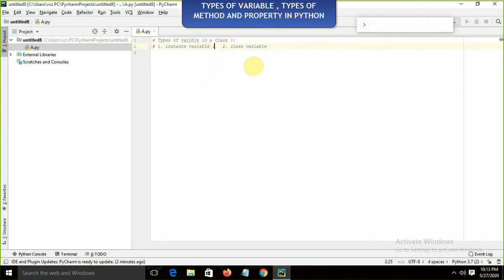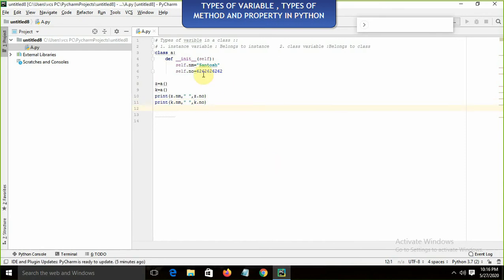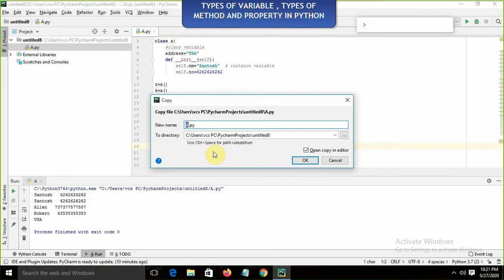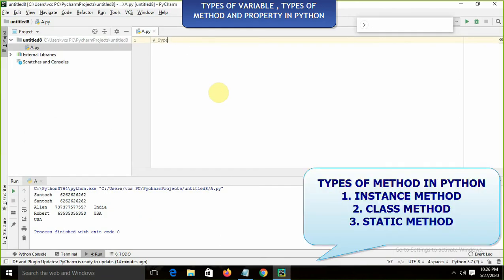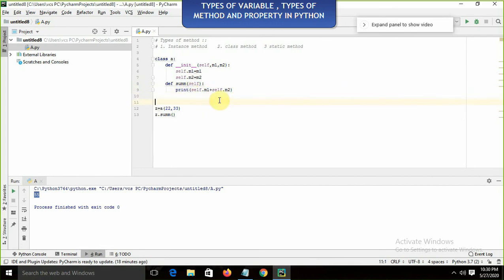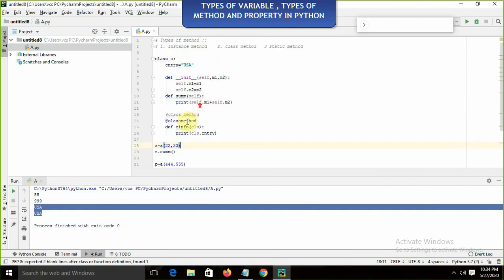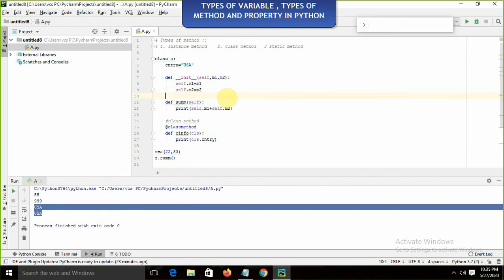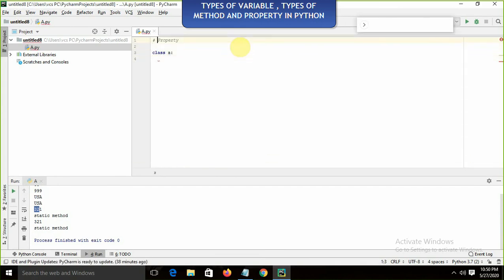Python Tutorial for Beginners | Types of Variable | Types of Method | Property in Python : New Video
This video contain :
1. Types of Variable
2. Class variable and Instance Variable
3. Types of Method
4. Class Method
5. Instance Method
6. Static Method
7. Property
8. property()
9. @staticmethod
10.@classmethod
11@property